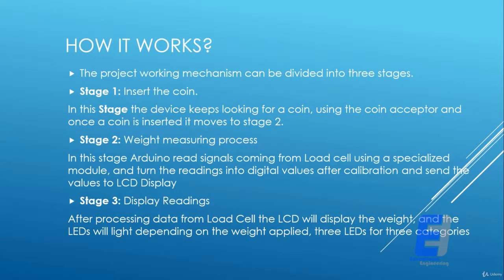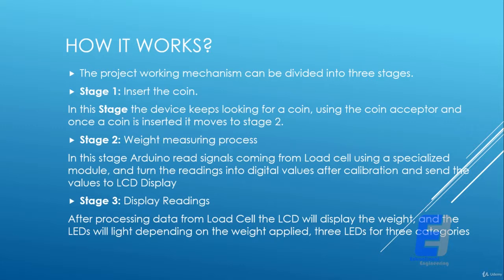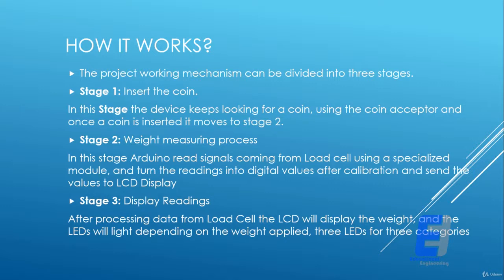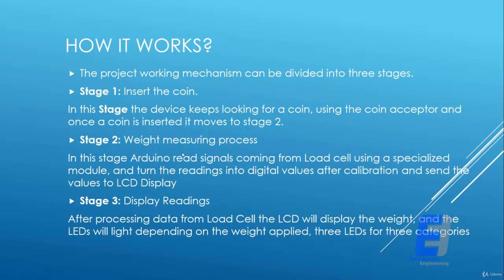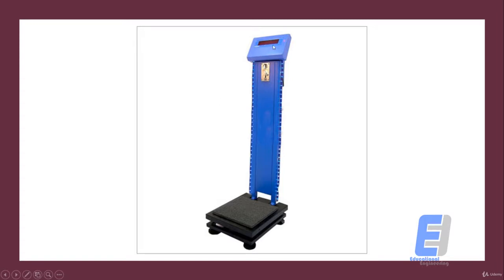2- How An Automatic Coin Operated Weight Measuring Machine Works ?